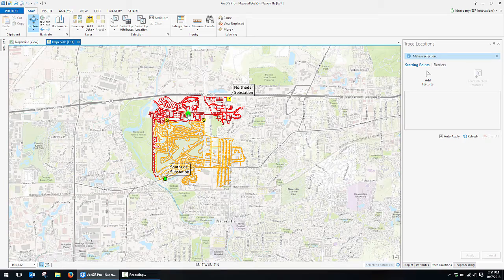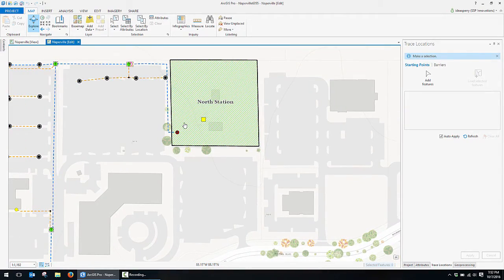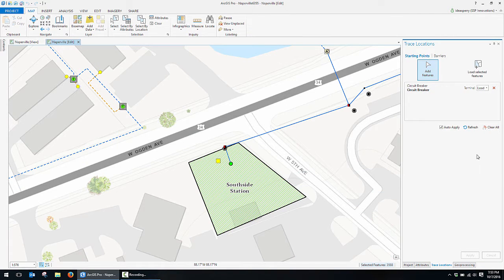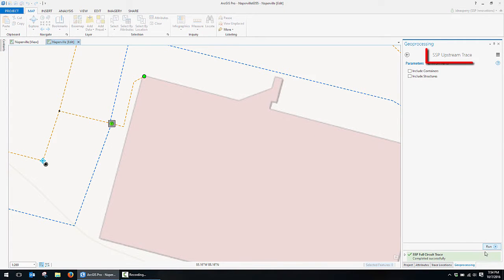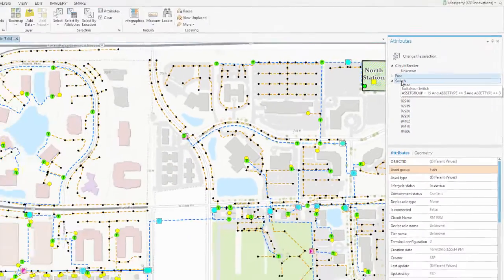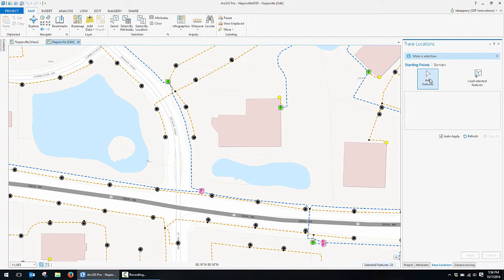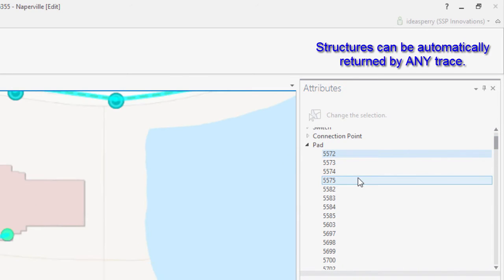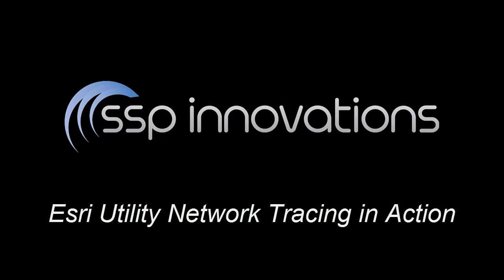Esri Utility Network Electric Tracing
Esri has built many of the most common utility traces directly into the new Utility Network. In this video we review several electric traces that are used by our customers every day including a full circuit trace, upstream trace, downstream trace, and protective device trace.